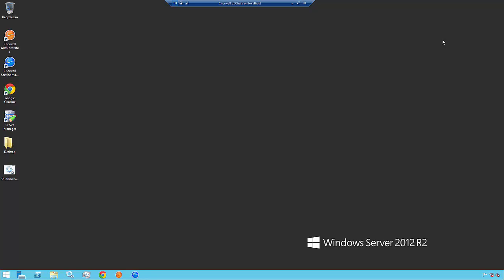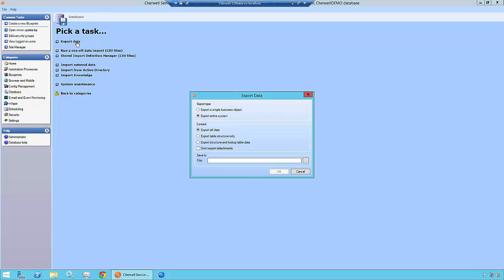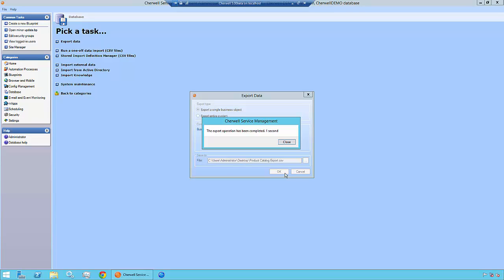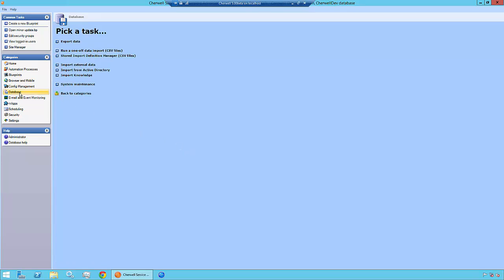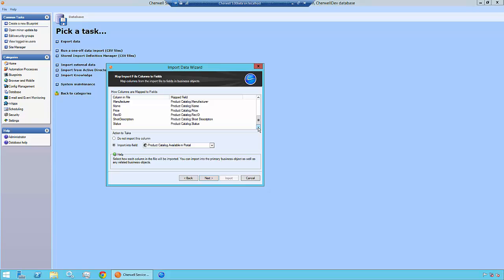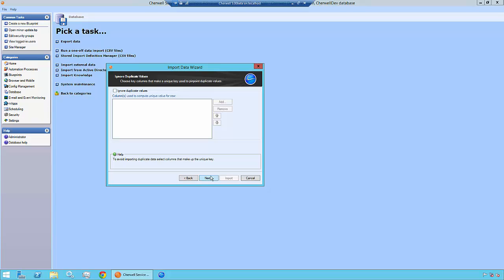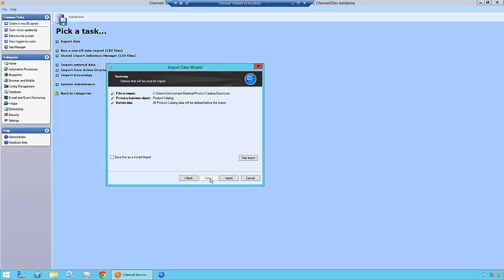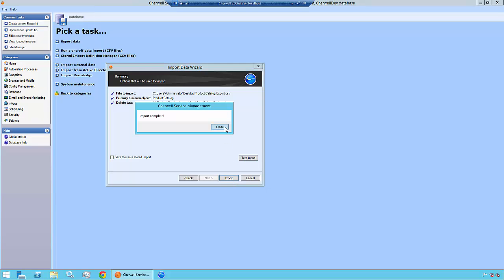How to Export & Import a Single Business Object in Cherwell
How to export and import the product catalog business object from production to dev using Cherwell 5.0.